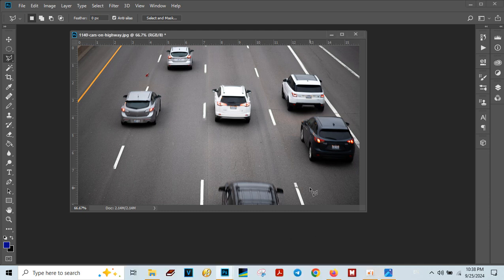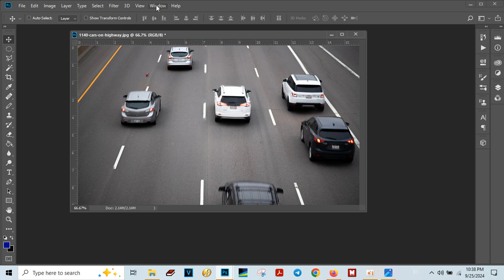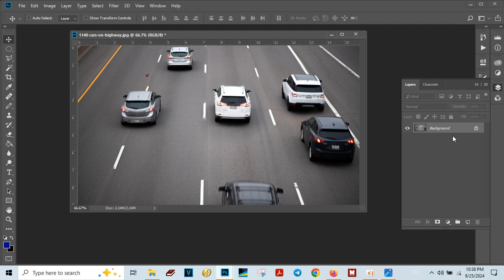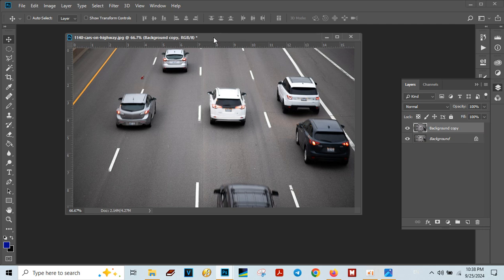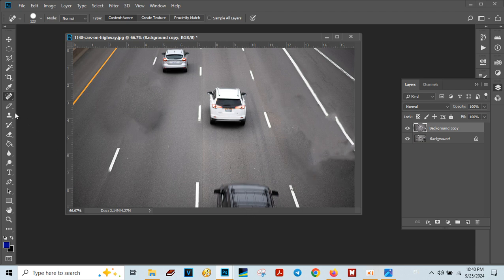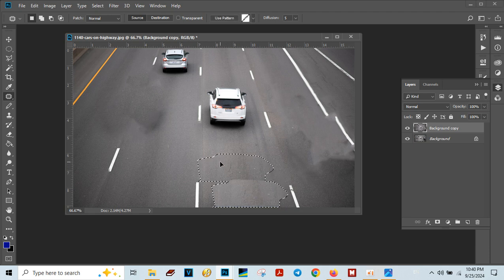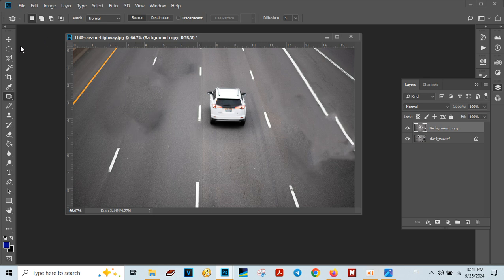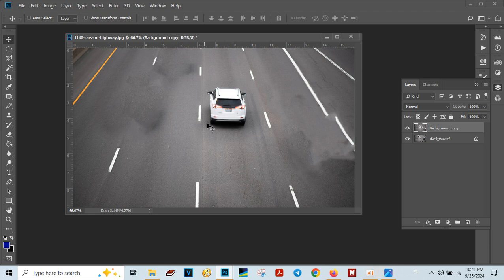10.How to remove unwanted object by remove tool and Patch tool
10.How to remove unwanted object by remove tool and Patch tool